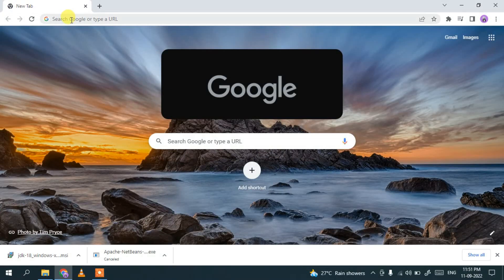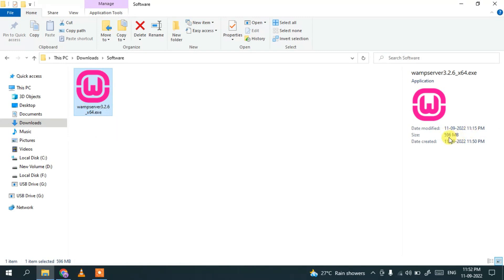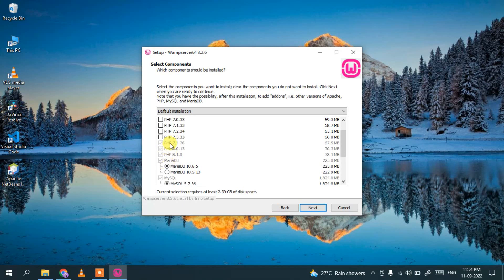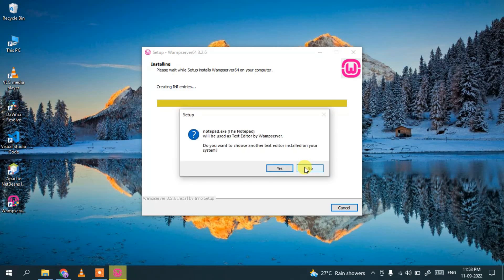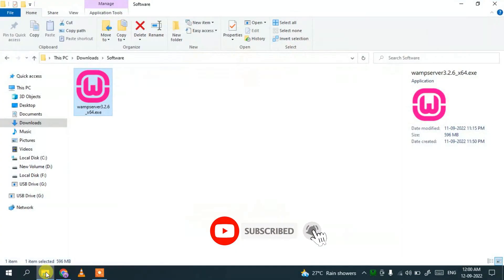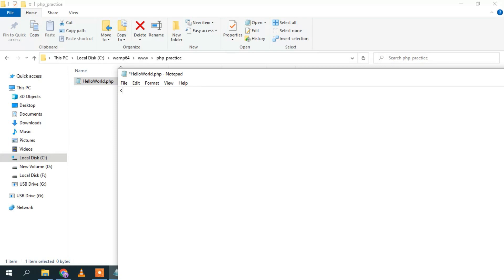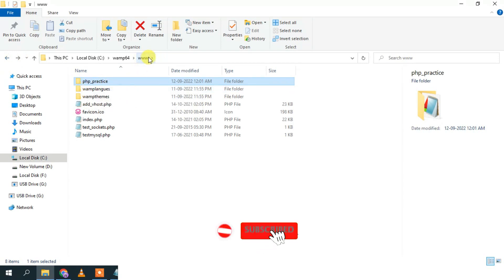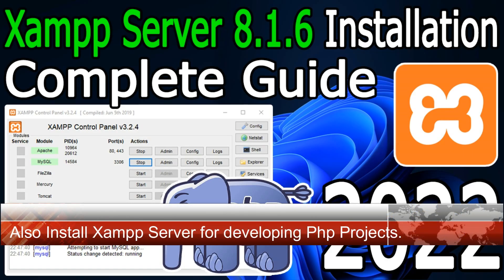How to Install WAMP Server 3.2.6 on Windows 10/11 [ 2022 Update ] Step-by-Step Installation guide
Hello Everyone! Today in this video I am going to step by step guide you on How to install WAMP Server on Windows 10/11. Windows (64-bit).

Now WAMP is a free and open-source cross-platform web server solution stack package developed by Apache Friends, consisting mainly of the Apache HTTP Server, MariaDB database, and interpreters for scripts written in the PHP and Perl programming languages.

So our main question is How to Install the WAMP server on Windows 10/11?

Step 1. First You need to download WAMP Server. For that, just follow the following link.
This page will lead to the WAMP download on Windows 10/11. So just click on download and it will start downloading automatically.

Step 2. After downloading just double-click on the installation file for installing WAMP Server on your Windows 10/11 OS. 64 bit. In my video, I have guided you step by step on how to install the WAMP server. Just follow that if you are facing any issues.

Step 3. Now after installing the WAMP server just simply start the Apache server and MySql.

Step 4. Now go to c drive then the WAMP64 folder and then the www folder. And in here just create a PHP file and write a hello world script.

You have successfully installed the WAMP server on your Windows 10 OS. Cheers!!

So that's all my friends! In my following videos, I'm looking forward to posting videos on how to download WordPress and use WordPress for free.

Topics addressed in this tutorial:
How To Download And Install WAMP On Windows 10 64 bit OS
Install WAMP on Windows 10/11
How to Install WAMP and Get Started
WAMP installation windows 10